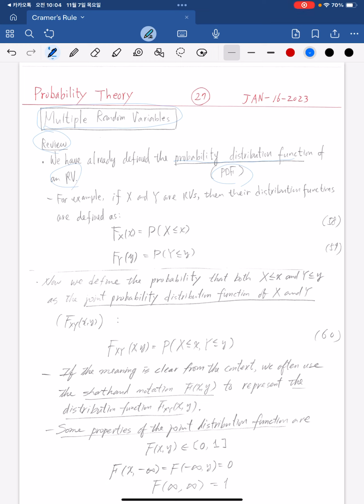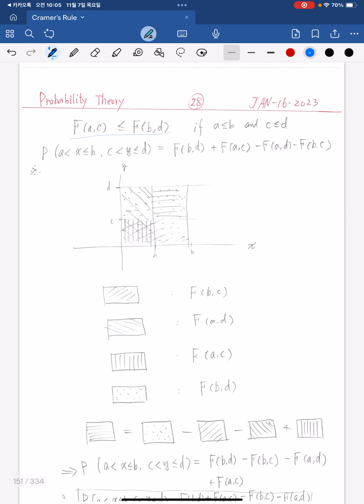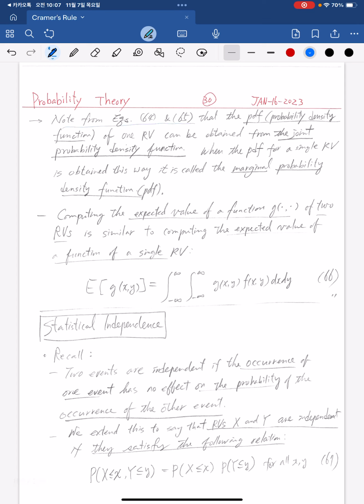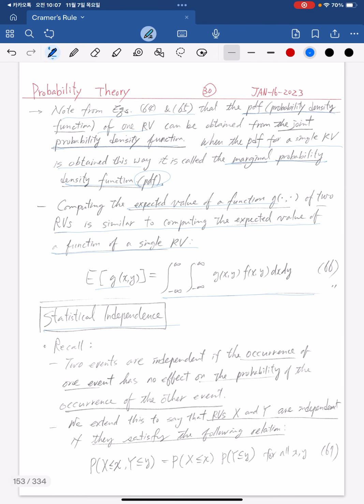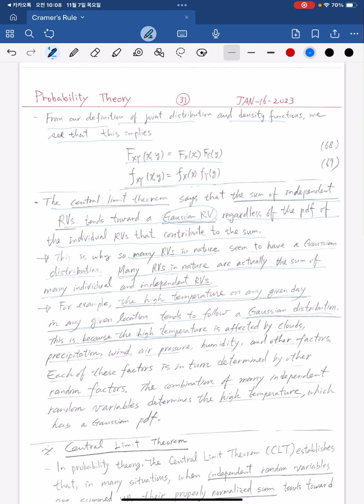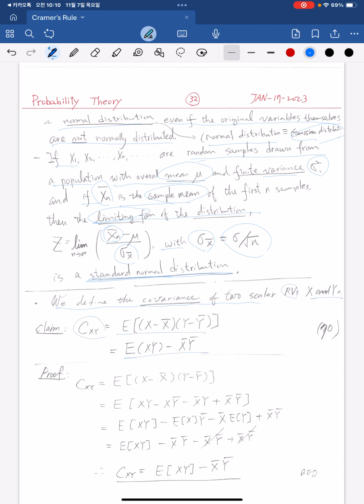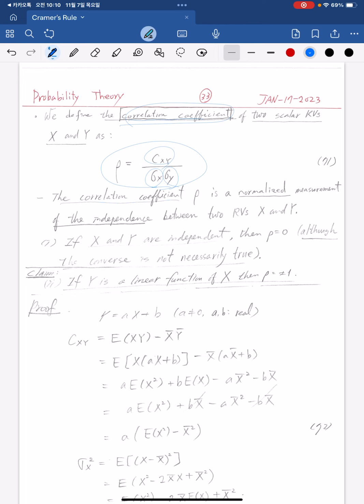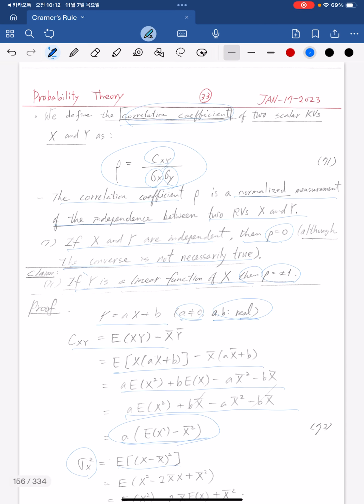Probability Theory (5)